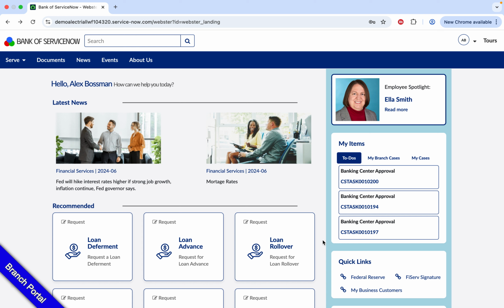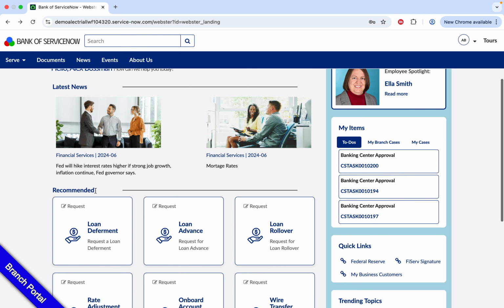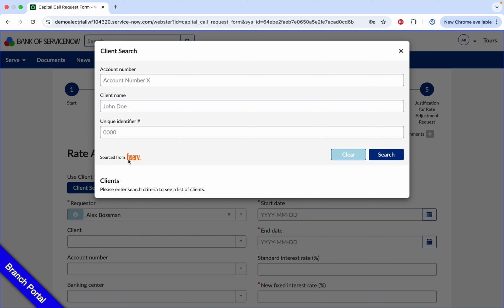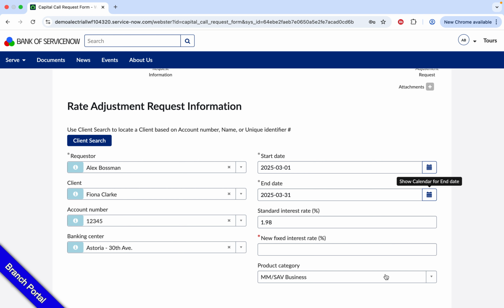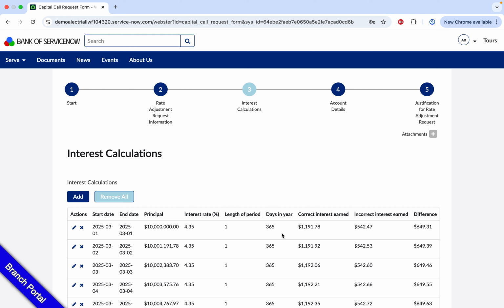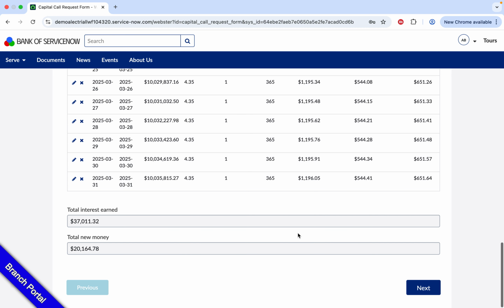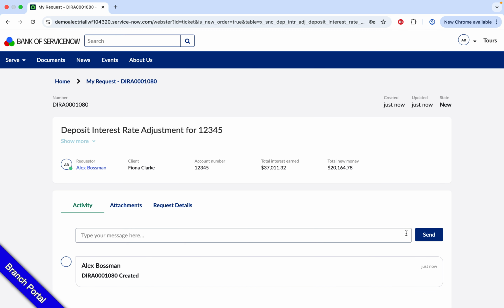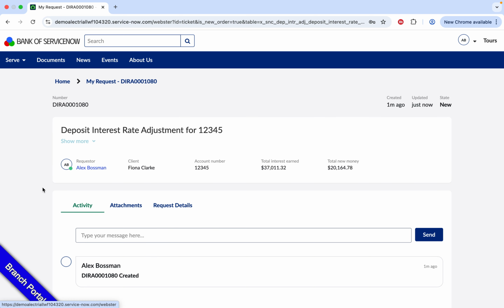ServiceNow: FSO Branch Portal (Interest Rate Adjustment)